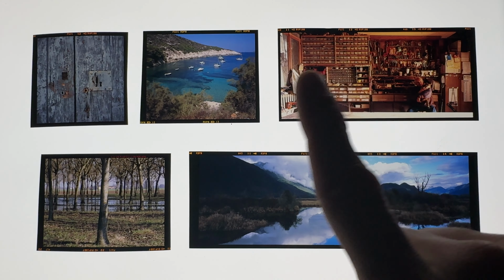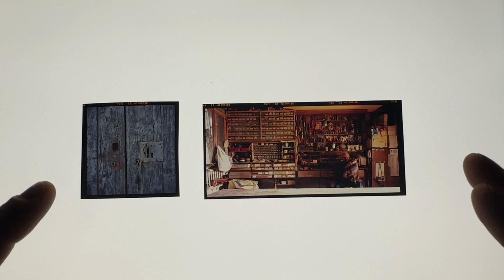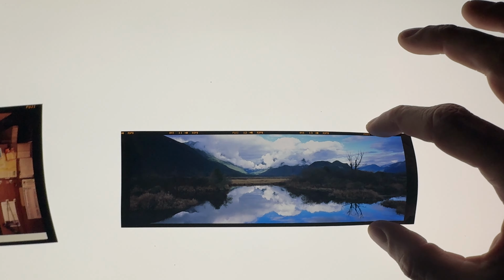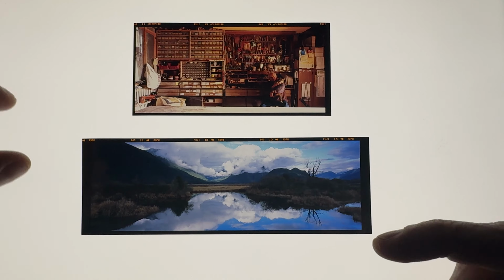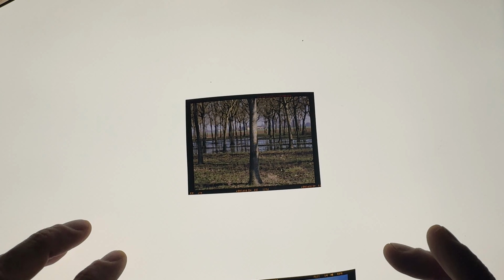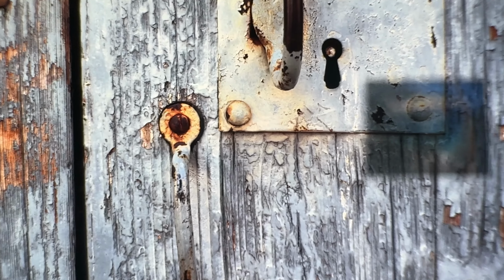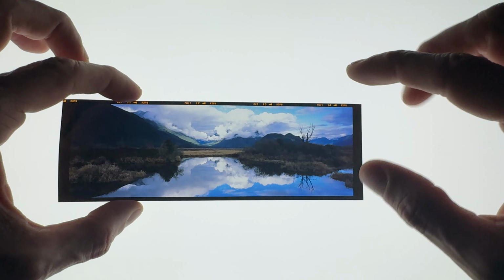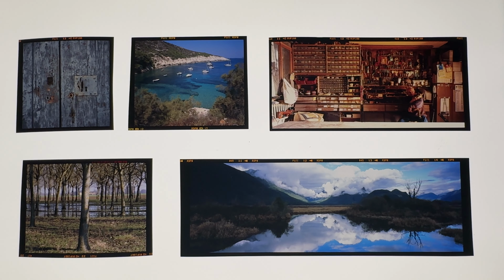Which Medium Format Film Format? Comparing 6x6, 6x7, 6x8, 6x12, 6x17 Slides 📷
🔍 Delve into the world of medium format film photography as we compare various formats including 6x6, 6x7, 6x8, 6x12, and 6x17.

📷 Discover the unique characteristics and benefits of each format, from aspect ratio to image quality, to help you make informed decisions for your photography projects.